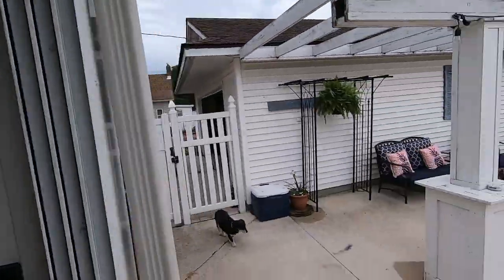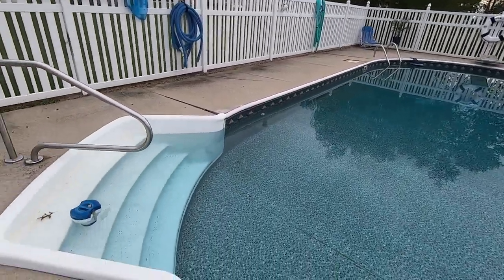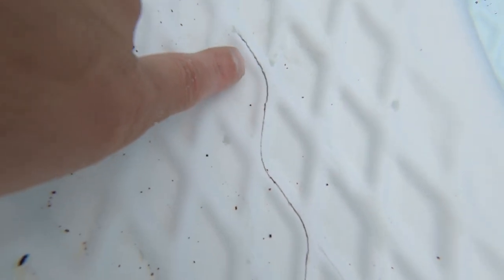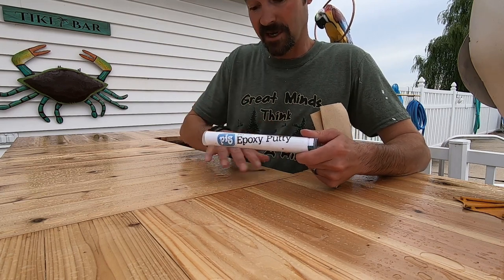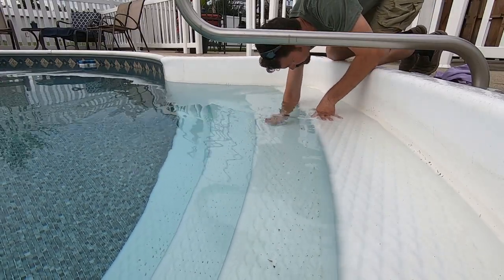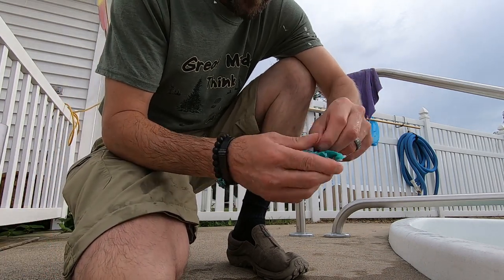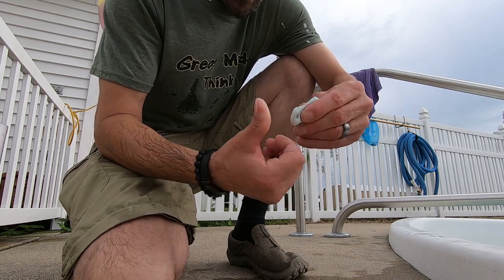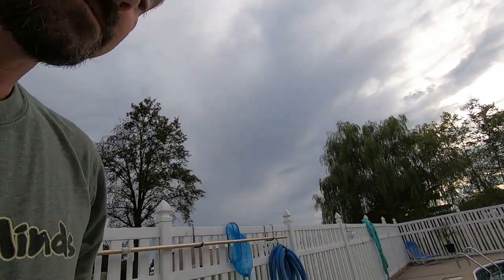Pool water is getting out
It's been quite a while since I have posted a vid. I'm in a new place now. It's a great place but I noticed my pool was losing water!! So today I fixed the problem easy and cheap! I will be getting back to the trail soon!!

P.S. I am by no means a professional pool fixer!